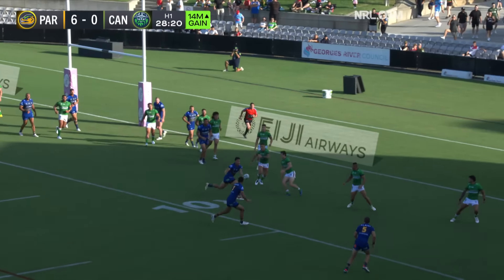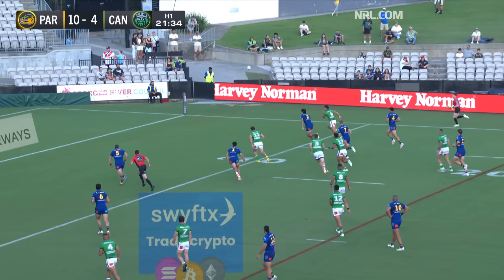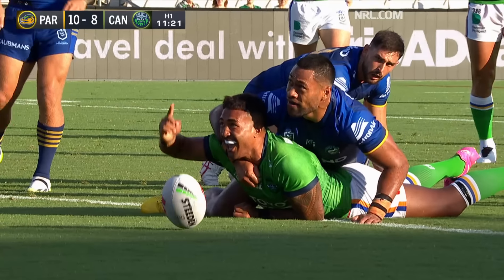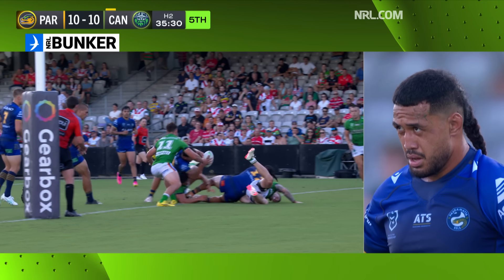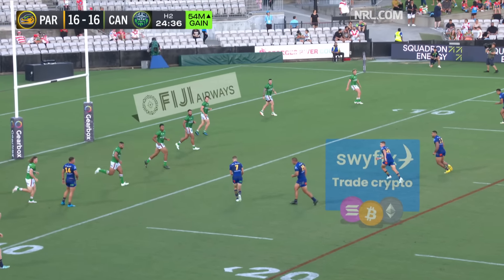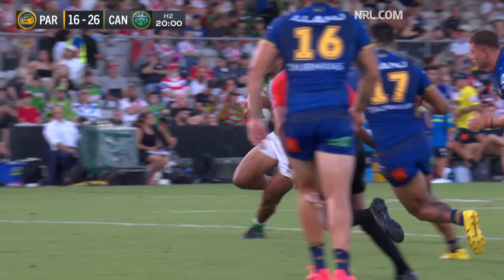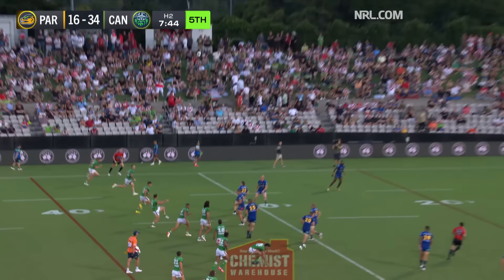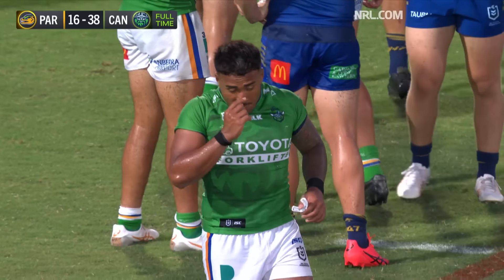NRL Pre-Season 2024 | Eels v Raiders | Match Highlights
The Parramatta Eels host the Canberra Raiders during Round 1 of the 2024 NRL Pre-Season Challenge